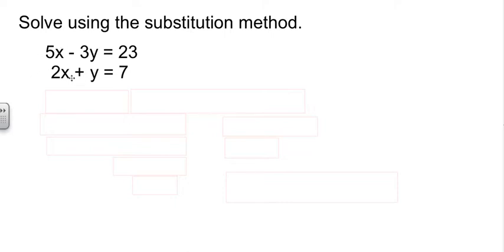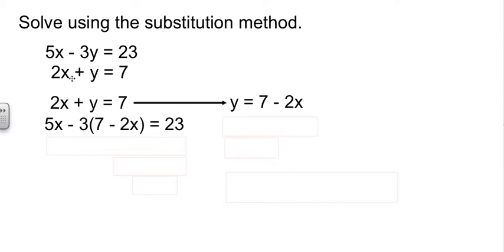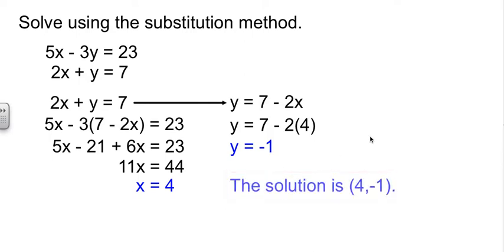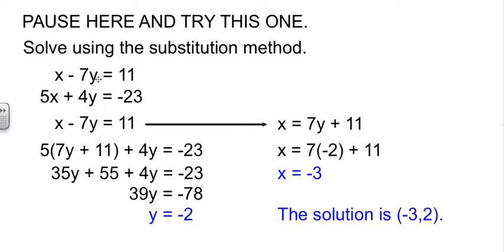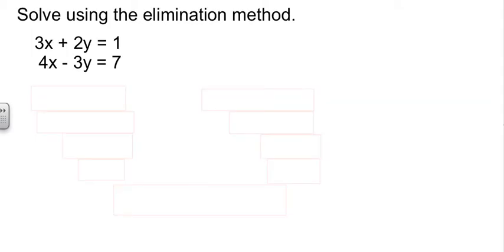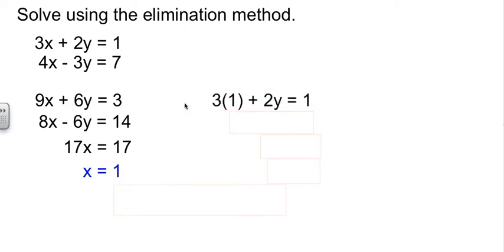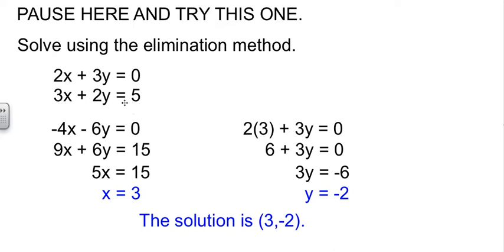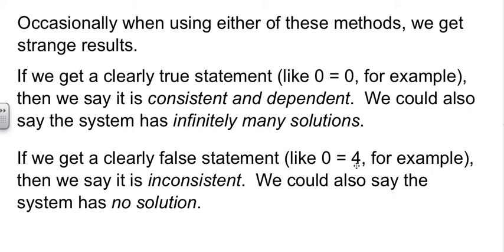Algebra 2 3-1B Solving Systems of Equations (Subst/Elim)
Solving Systems of Equations (Subst/Elim)